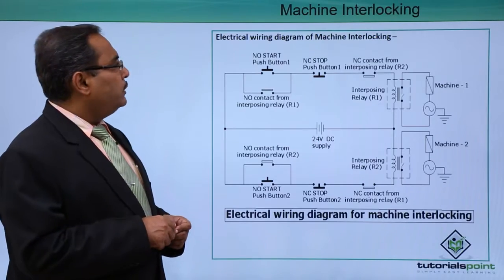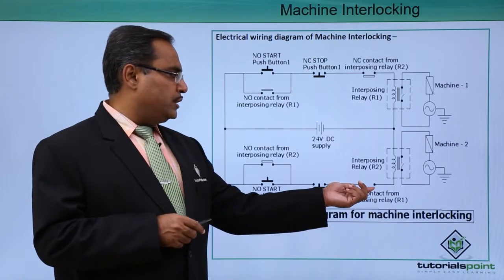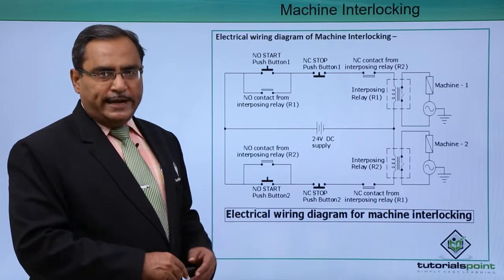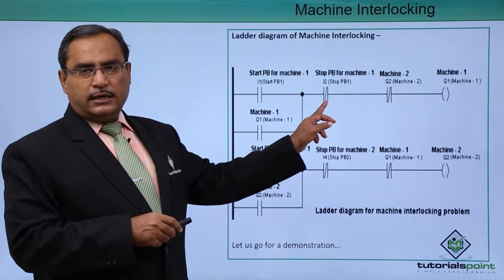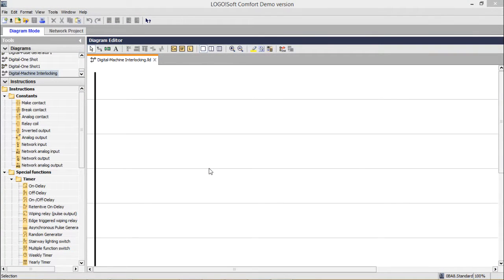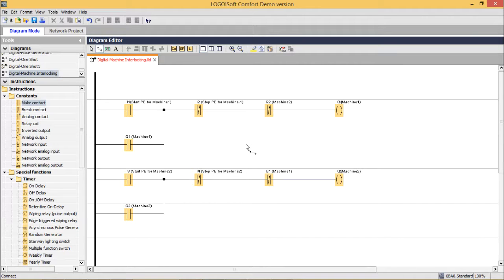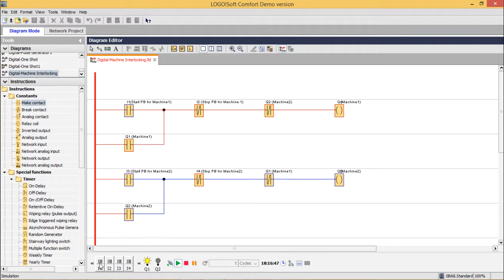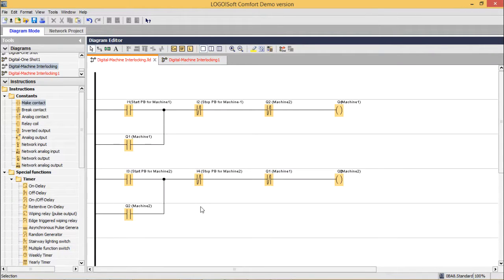Digital Application - Machine Interlocking